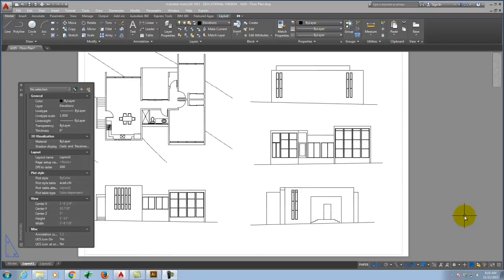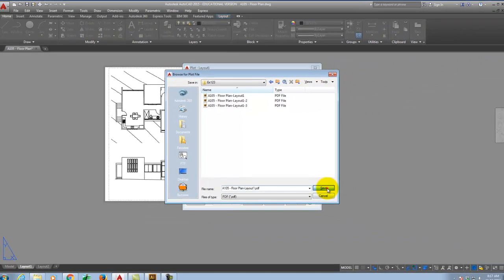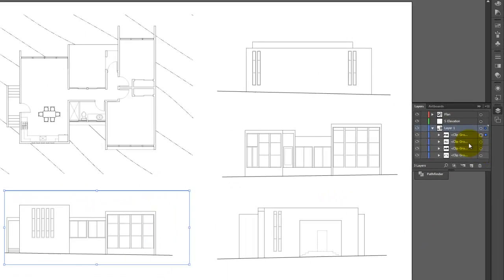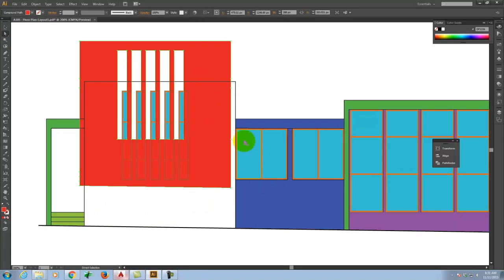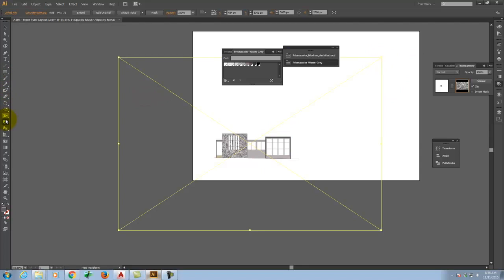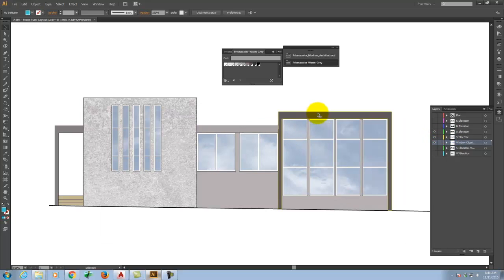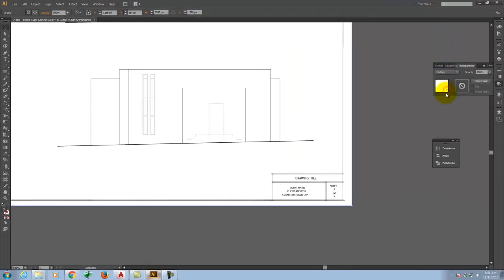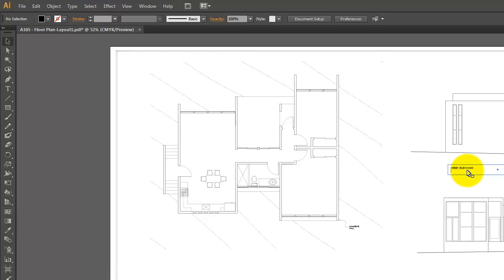Lecture 124 - Post Processing AutoCAD files in Illustrator (Fall 2015)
An overview of post processing techniques for AutoCAD drawings (DWG to PDF).  Includes clipping masks, live paint, grunge textures and title blocks with text.